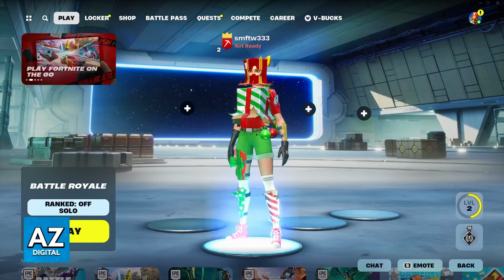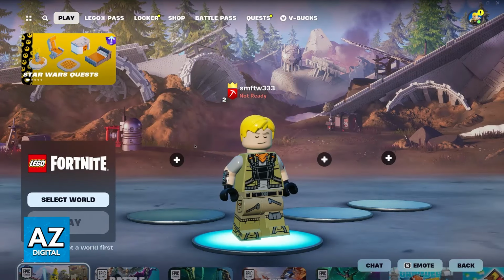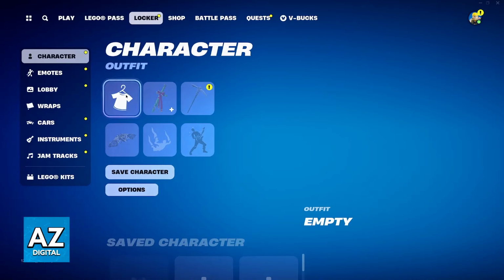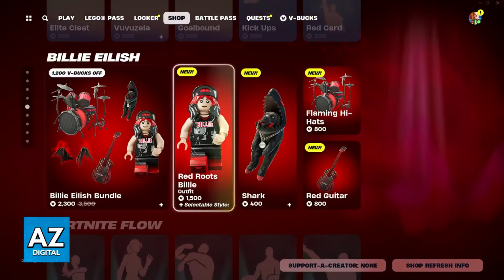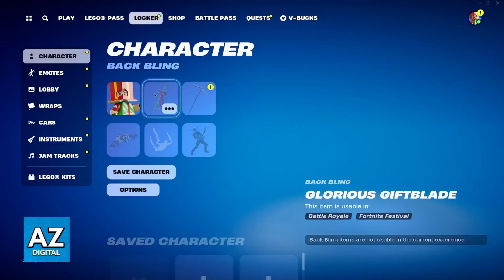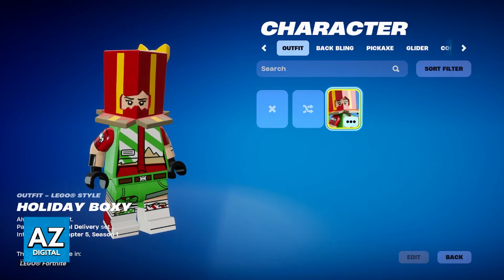How To Change Gender in Lego Fortnite (2025) - Step by Step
In this video I will clear your doubts about how to change gender in lego fortnite, and whether or not it is possible to do this.